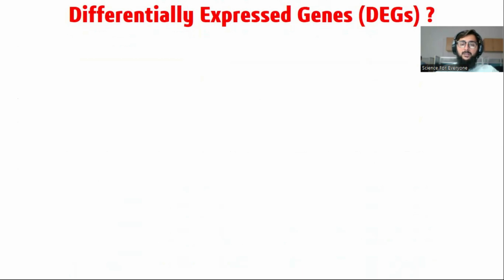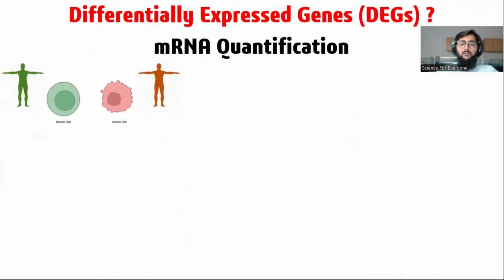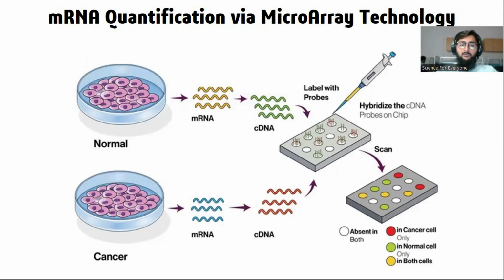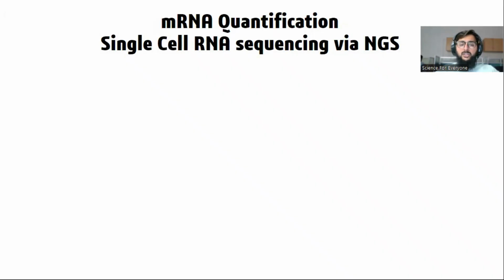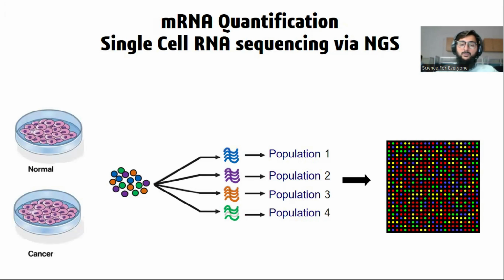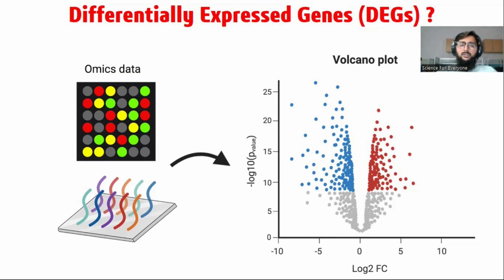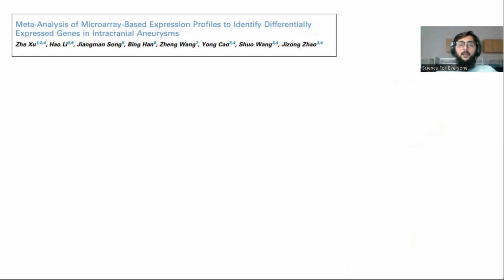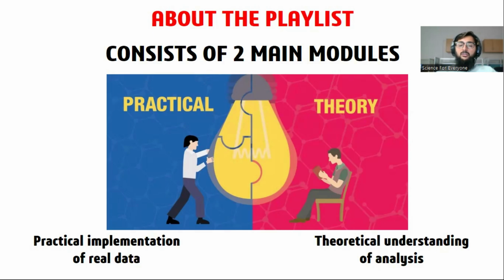What’s Next After DEGs? | Your Biomarker Discovery Starts Here | Detailed Explanation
Just completed differential gene expression (DEG) analysis and wondering what’s next?

In this video, specific concepts are discussed that will build up your foundational knowledge related to transcriptomic data interpretation. Before diving into downstream analyses like pathway enrichment or biomarker discovery, it’s essential to understand the biological and technical context behind DEG data.

Here's what you’ll learn in this video:

What is mRNA quantification?
Common techniques used to quantify mRNA (e.g., Microarrays, RNA-Seq)

What are Differentially Expressed Genes (DEGs)?
The purpose and scope of downstream analysis in transcriptomics

This introductory episode is designed to prepare you for the full bioinformatics pipeline ahead—making sure you understand not just the what, but also the why behind every step.

Perfect for:

Bioinformatics beginners
Life science students & researchers
Anyone curious about gene expression analysis

Functional enrichment (GO/KEGG)
Pathway analysis (GSEA, Reactome)
Network construction (STRING, Cytoscape)
Survival analysis (TCGA)
Biomarker discovery strategies